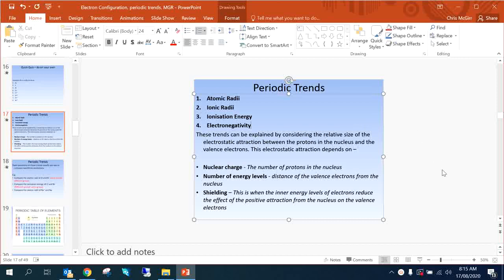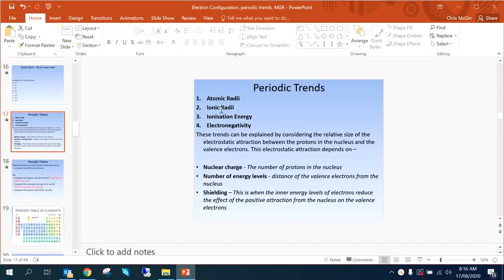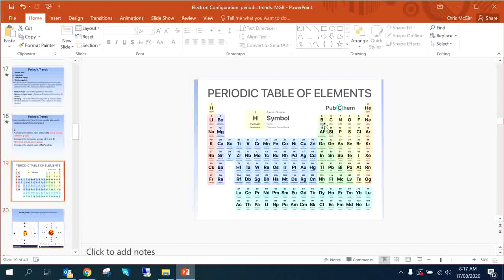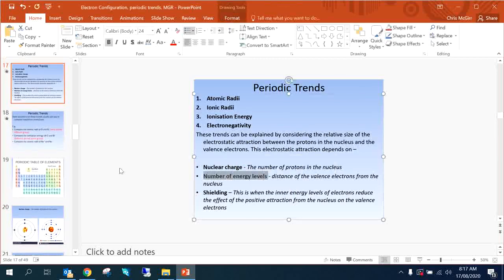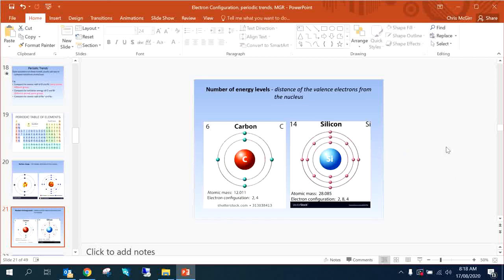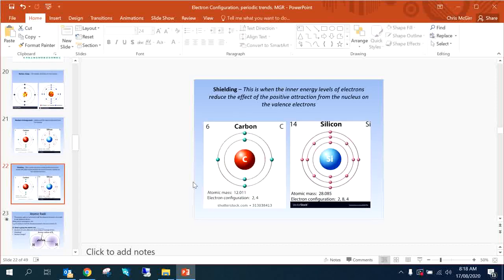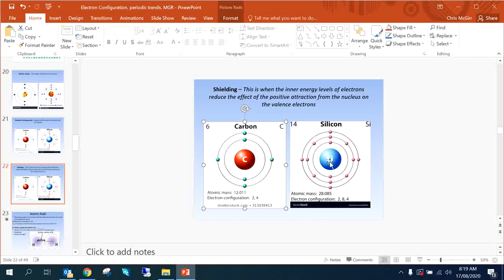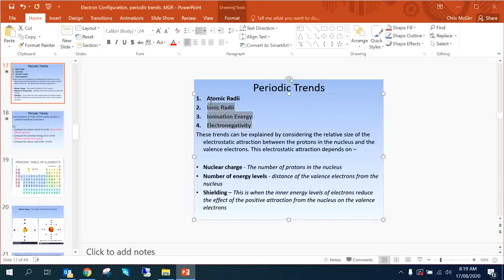NCEA level 3 Chemistry - Factors that affect periodic trends